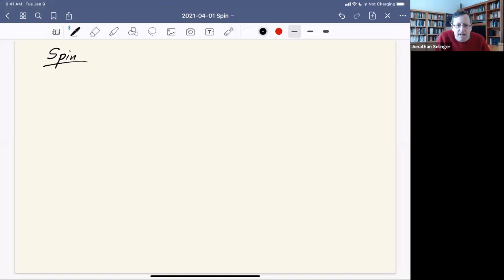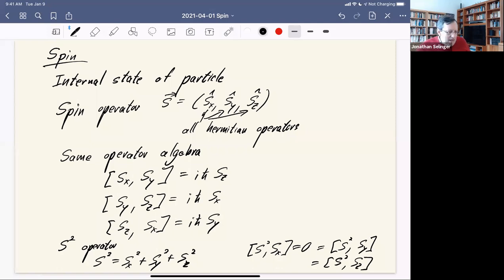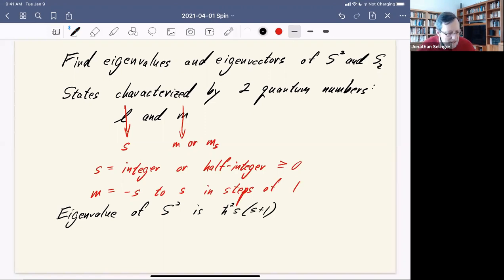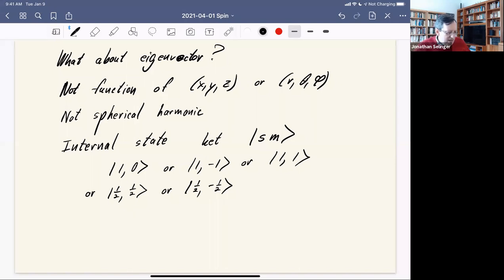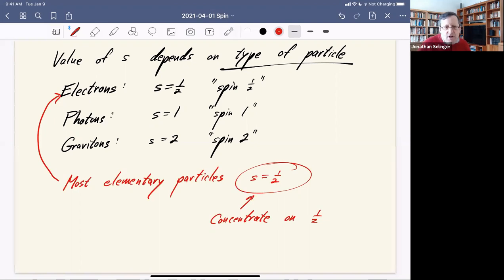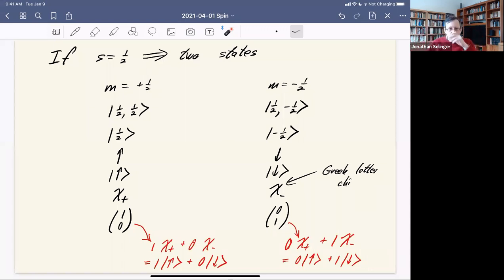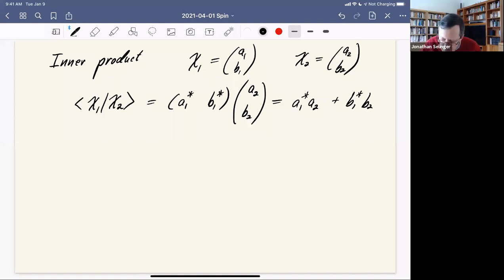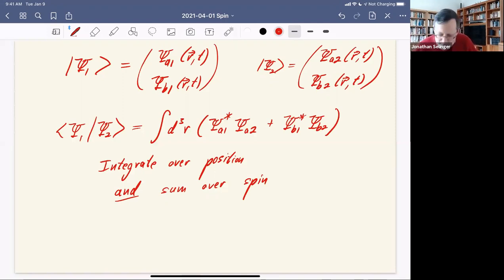2021 04 01 Spin